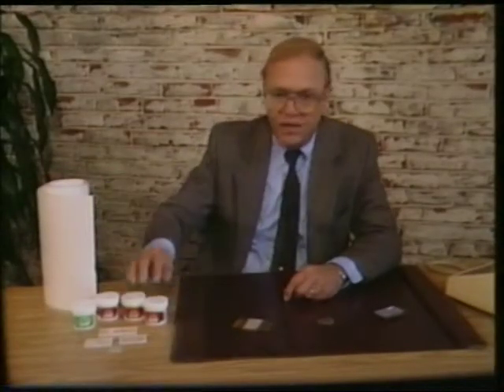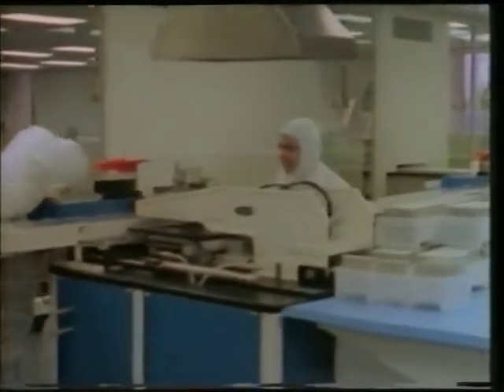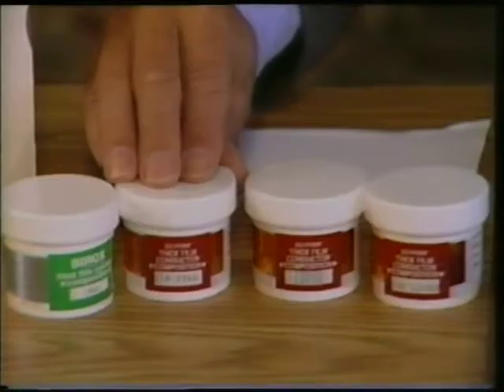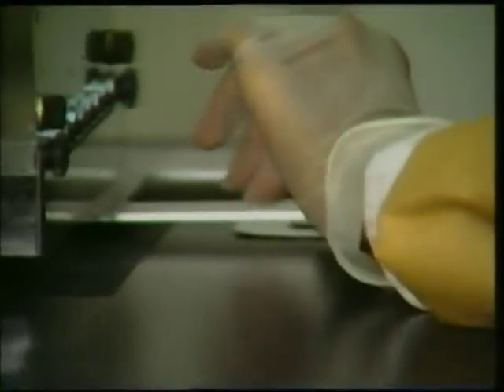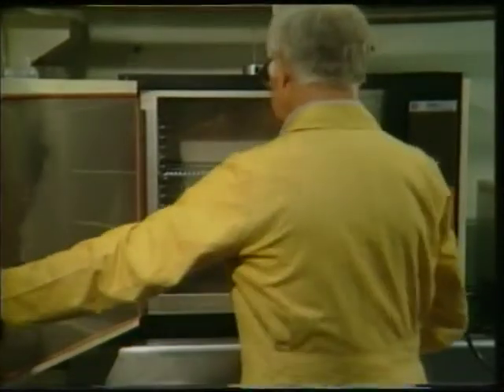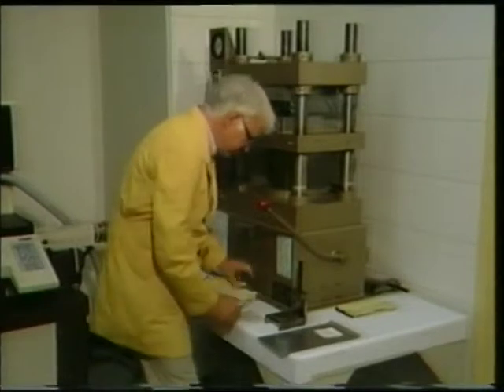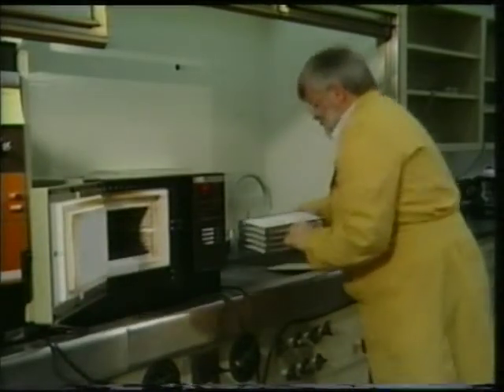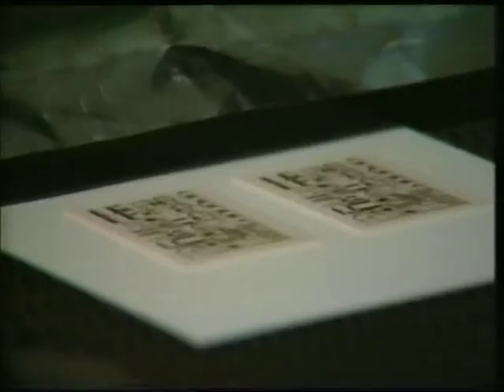Dupont GreenTape System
Dupont «GreenTape System» demonstration video lesson (commercial) - advertising for chip manufacturers. Low temperature co-fired ceramic (LTCC) materials